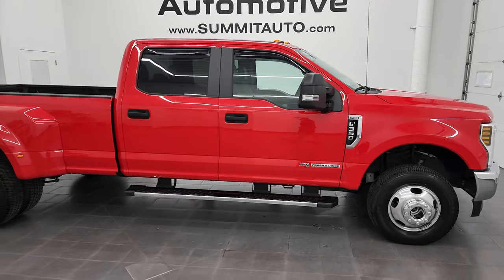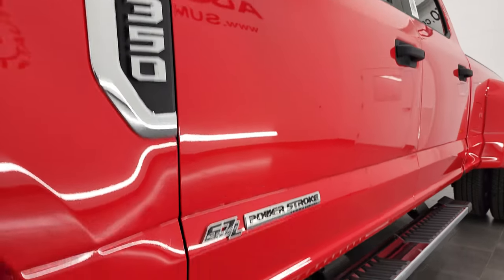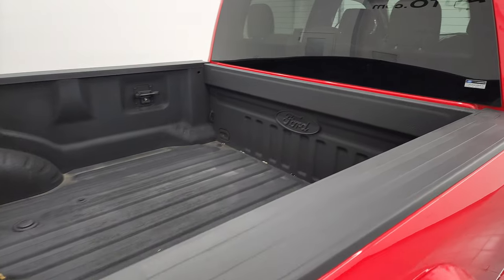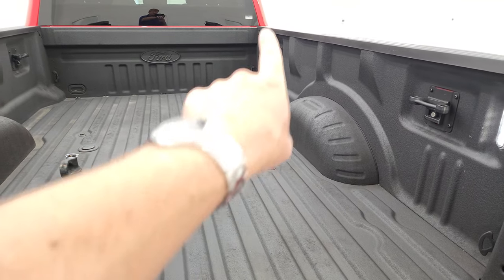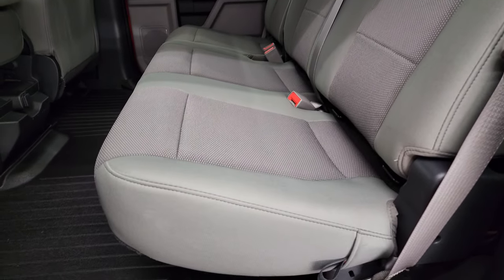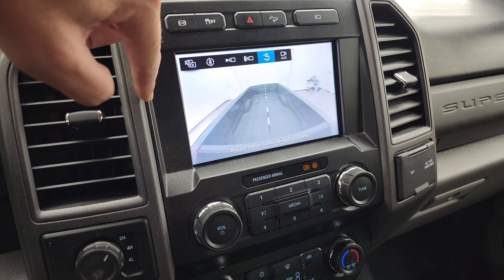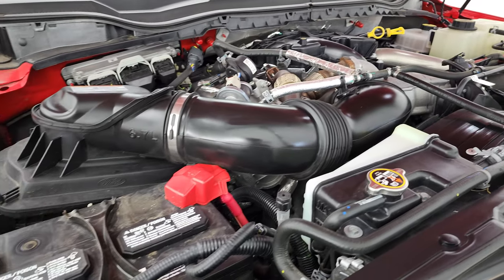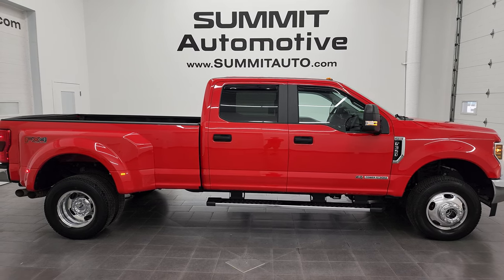2019 FORD F350 XL STX POWERSTROKE DIESEL RACE RED 4K WALKAROUND 13303Z SOLD!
This 2019 FORD F350 XL STX CREW LONGBOX POWERSTROKE DIESEL IN RACE RED FOR SALE IN FOND DU LAC OSHKOSH WISCONSIN 54935 is the vehicle we did walk around review of today.

Thank you for checking out this video of this 2019 FORD F350 XL STX CREW LONGBOX POWERSTROKE DIESEL IN RACE RED FOR SALE IN FOND DU LAC OSHKOSH WISCONSIN 54935

STOCK: 13303Z
PRICE: $66,999
MILES: 23,464
MAKE: FORD
MODEL: F350
VIN: 1FT8W3DT1KEG85025
LOCATION: FOND DU LAC OSHKOSH WISCONSIN, 54937 TRUCKS ON 41

1 OWNER! CLEAN TITLE HISTORY! CLEAN CARFAX! 6.7 Liter V8 Powerstroke 2nd Generation Turbo Diesel Engine, 440 Horsepower, Full Four Door Crew Cab, Long Box 8 Foot Longbox, Dual Rear Wheel Dually DRW, XL Package, STX Package, 6 Speed Automatic Transmission with Optional Manual Tap Shift, Turn Dial 4x4 Four Wheel Drive 4WD, FX4 Offroad Suspension Package, Reverse Backup Camera Rearview Camera, Cargo Camera Rear View Box Camera, 360-Degree Surround View Camera System, Blind Spot Monitoring with Rear Cross-Path Detection, Gray Cloth Seats, 40/20/40 Split Front Bench Seating with Center Seat Hidden Storage Compartment, Full Towing Package with Receiver Trailer Hitch, Wiring and Transmission Cooler Tow Package, 5th Wheel And Gooseneck Hitch Prep Package Fifth Wheel Goose Neck, Camper Package with Anti-Sway Bars, Gooseneck Hitch Gooseneck, 6 Upfitter Switches, Factory Brake Controller, Factory Exhaust Brake, Telescopic Tow Power Mirrors with Built-in Directional Signals, Advancetrac with Roll Stability Control Traction Control, HDC Hill Decent Control, 4.10 Gears with Limited Slip Differential, Michelin LTX A/T LT245/75 R17 Tires, Polished Aluminum Rims Premium Wheels, Four Wheel Disc Brakes, Factory Chromed Stepbars, Spray-in Bedliner, Bedrail Covers, Clearance Lights, Locking Tailgate, Tailgate Step Assist Manstep, Chrome Trimmed Grill, Side Box Tie-downs, Vent Shades, AM / FM Radio Tuner, Sirius/XM Satellite Radio Capabilities Sirius / XM, Sync 8" Touchcreen Radio, Microsoft SYNC System with Bluetooth, Hands-Free Audio System Blue Tooth, Android Auto Compatible, Apple Car Play Compatible, USB Jack Portable Audio Connection, Keyless Entry with Factory Remote Start, Rear Window Defroster, Adjustable Height Seatbelts, Driver and Passenger Front Air Bags, L.A.T.C.H. Child Safety System, Side Curtain Air Bags SRS Safety Restraint System, Multi-Function Steering Wheel Controls, Compass, Outside Temperature Display and Mileage Display, Weathertech Floormats, Storage Compartment Under Rear Seats, Air Conditioning AC, Cruise Control, Power Locks, Power Windows, Automatic Headlights Autolamp, Tilt/Telescope Steering Wheel, 110V / 400W Auxiliary Power Outlet, 5 Year / 60,000 Mile Remaining Powertrain Factory Warranty, Whichever comes first, Race Red, ONE OWNER! CLEAN AUTOCHECK! Very very clean inside and out! This is one of the sharpest and cleanest 2019 Ford F350 crewcab longbox duallie diesel trucks on our lot! Make your move before this super clean 4wd is gone!

STOCK: 13303Z
PRICE: $66,999
MILES: 23,464
MAKE: FORD
MODEL: F350
VIN: 1FT8W3DT1KEG85025